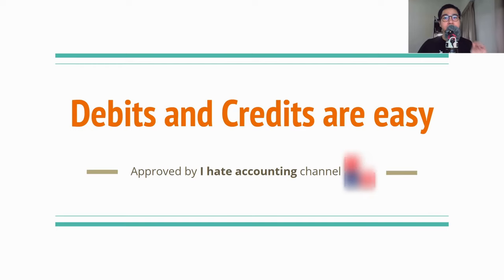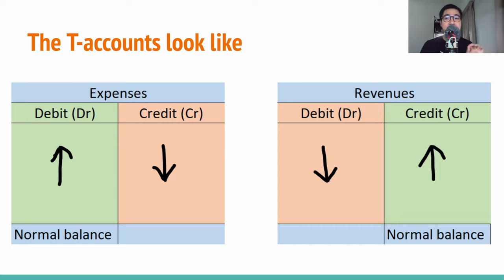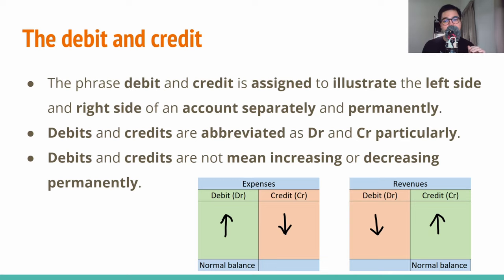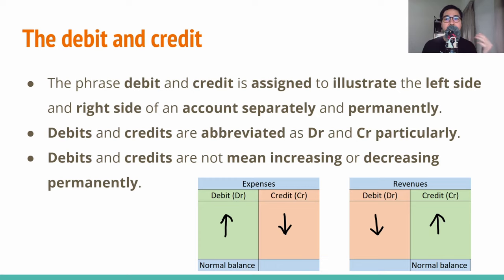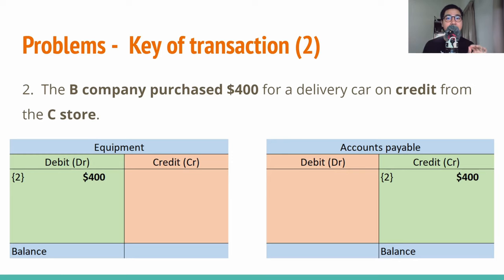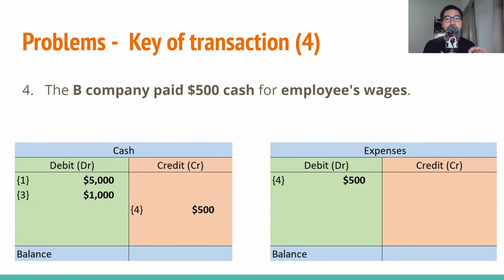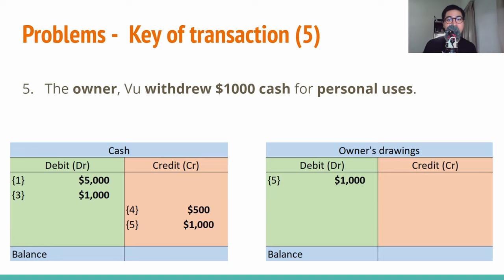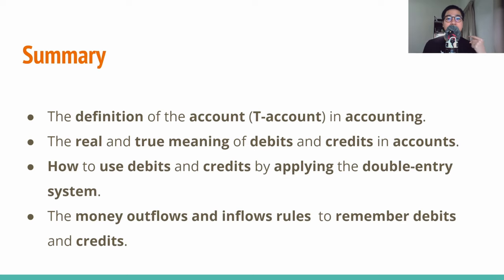Accounting for beginners 6: Debits and Credits | The T-account | The double entry system.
⌚ Timestamps
0:00 Introduction
0:33 What is the account (T-account)?
1:13 The T-accounts look like
2:15 The debit and credit
3:50 The double-entry system
5:21 Money Outflows and Inflows (MOI) rules
7:52 Problems
7:59 Problems - Key of transaction (1)
9:13 Problems - Key of transaction (2)
9:52 Problems - Key of transaction (3)
10:29 Problems - Key of transaction (4)
11:01 Problems - Key of transaction (5)
11:27 Checking accuracy of 5 transactions
11:51 Summary
12:34 Thank You

The next video will be "the journal in accounting".